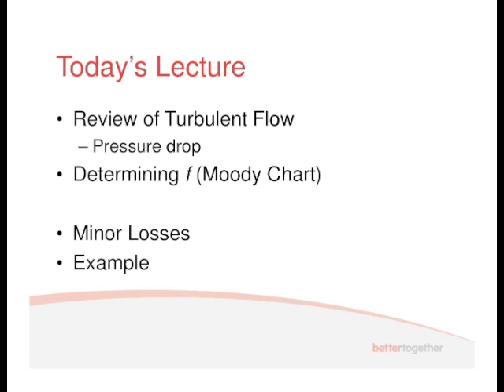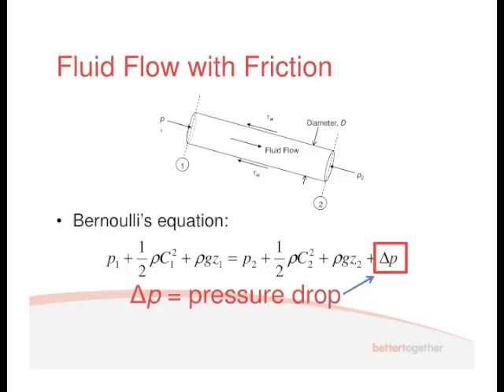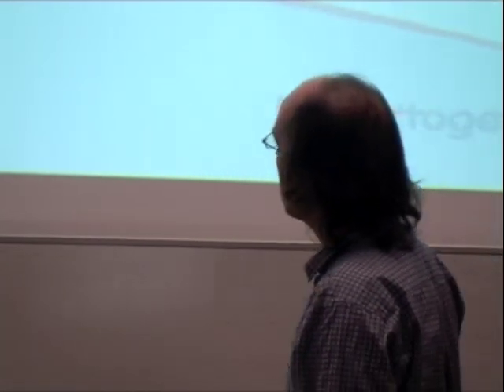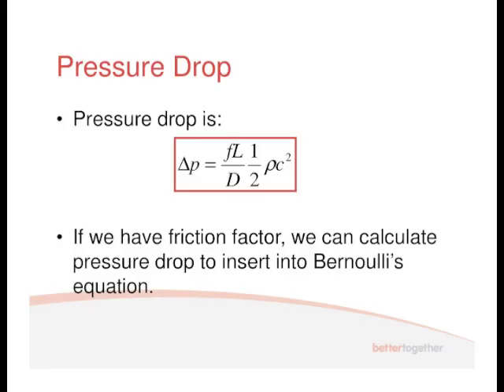Fluids Lecture 3.1 - Minor Losses (S2)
First part of the third fluids lecture (semester 2) as part of the module Thermodynamics and Fluids (UFMEQU-20-1), given on 07/03/11.

The video covers:
- introduction
- review of turbulent flow, friction factor and looking up factors from the Moody Chart